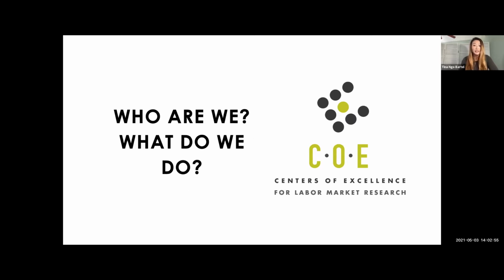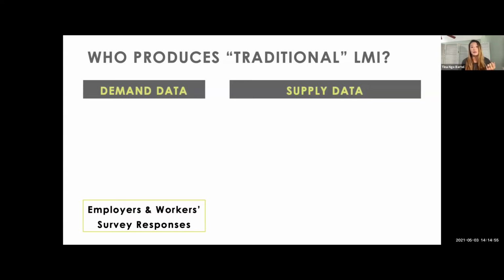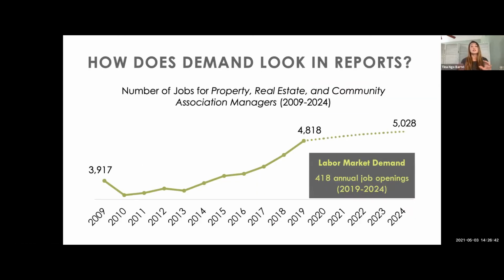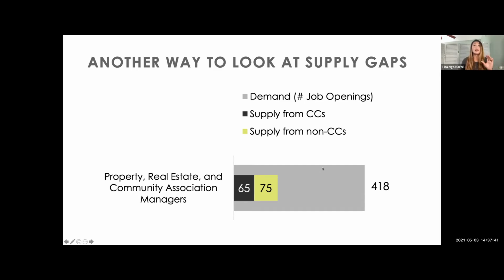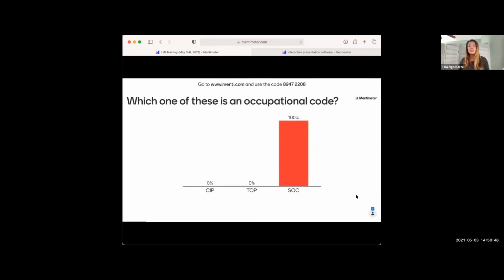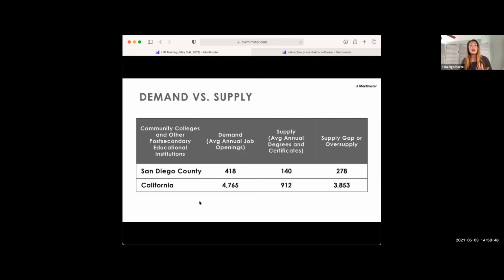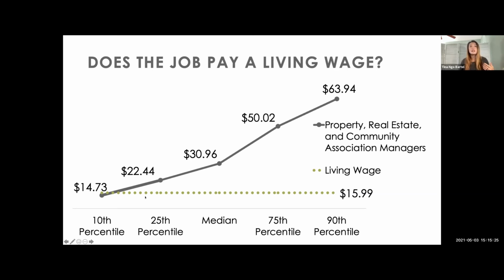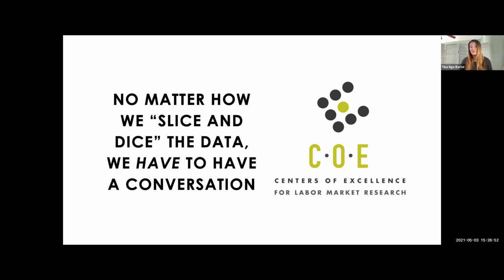Strong Workforce Faculty Institute: Labor Market Information Training, Day 1 (Introduction to LMI)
STRONG WORKFORCE FACULTY INSTITUTE:
LMI TRAINING FOR INSTRUCTORS & COUNSELORS
"Rethinking Labor Market Information (LMI) for the student experience"

Hosted by San Diego-Imperial Centers of Excellence in collaboration with San Diego Workforce Partnership and the San Diego & Imperial Counties Community Colleges Regional Consortium

Program:
• Monday, May 3: Introduction to Labor Market Information
• Tuesday, May 4: Overview of LMI Tools and Resources
• Wednesday May 5: Application of LMI Tools and Resources

Presenter:
◾ Tina Ngo Bartel, Director, SD-Imperial Centers of Excellence for Labor Market Research (COE)